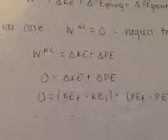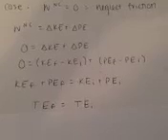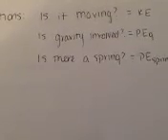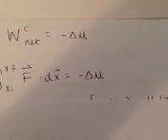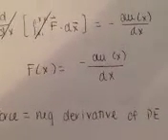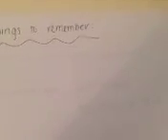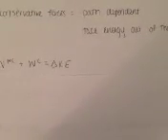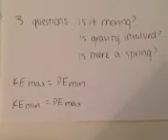ch 8 conesrvation of energy 2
Mr. Kim's 4th period extra credit